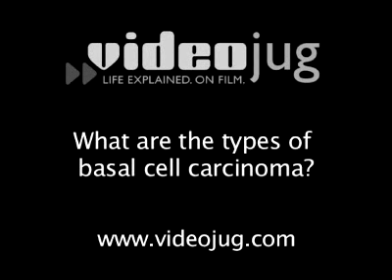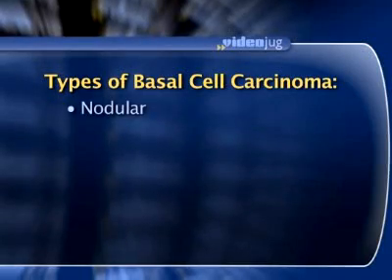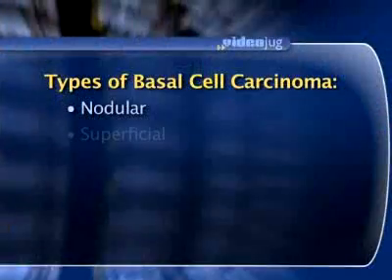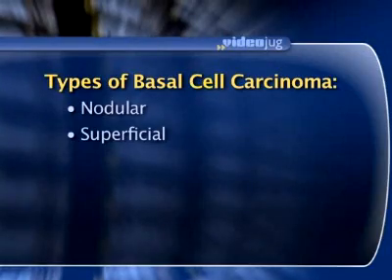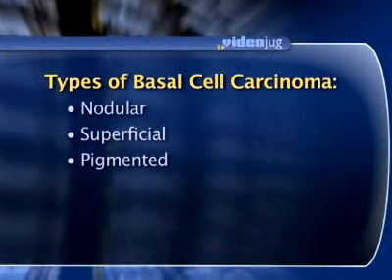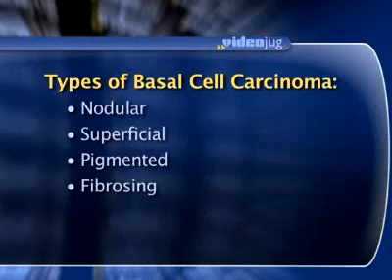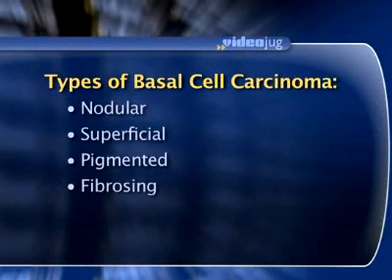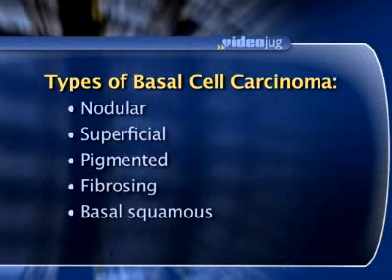videojug What are the types of basal cell carcinoma Nonmelanoma Basics Health & Wellbeing Skin Cancer 1